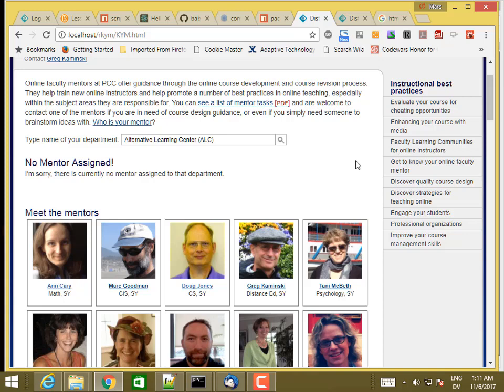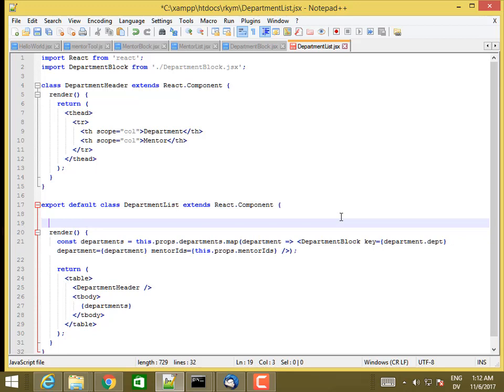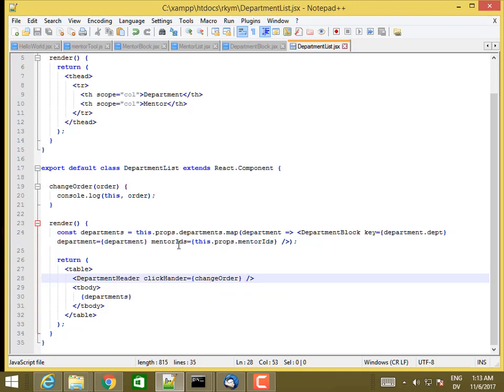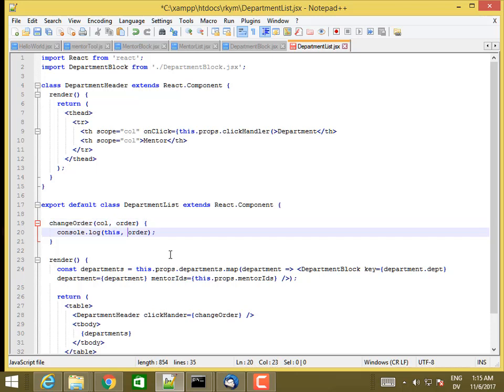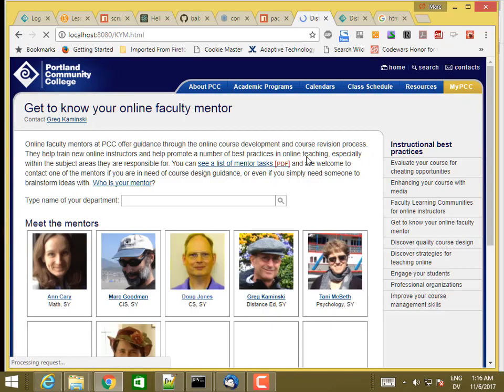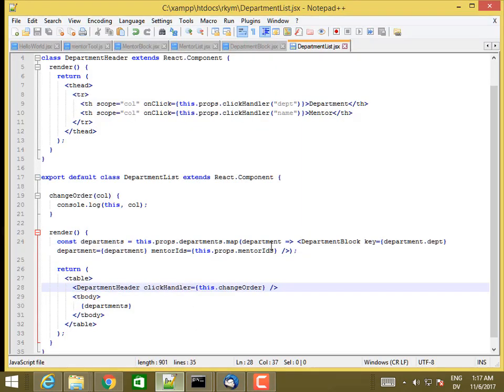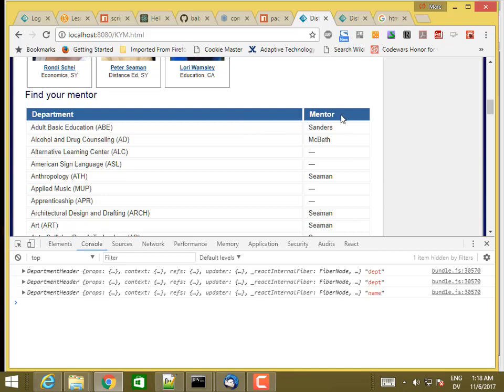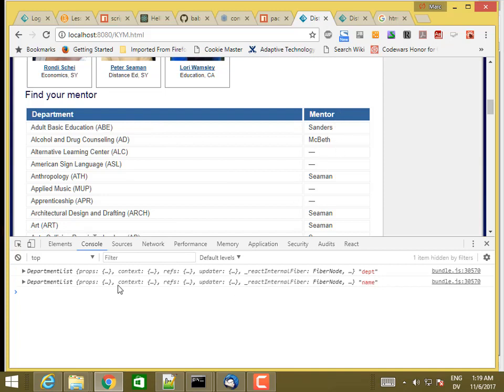233W ReactEventsHandlers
CIS 233W React Event Handlers - Handling events on React elements and passing handlers to sub components.